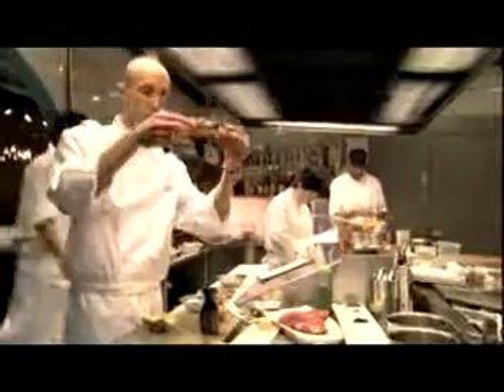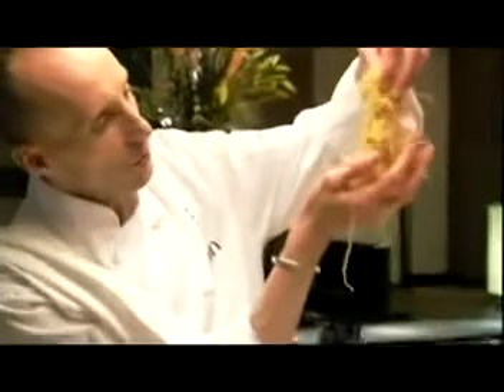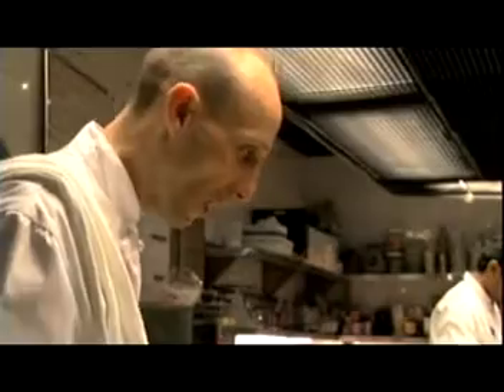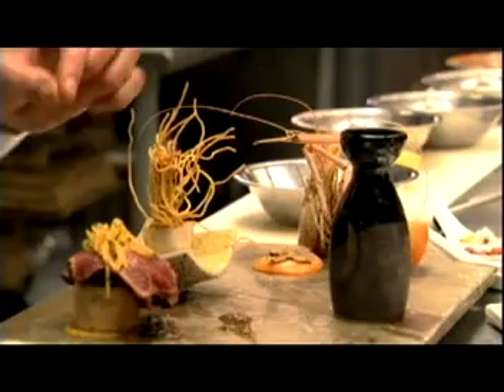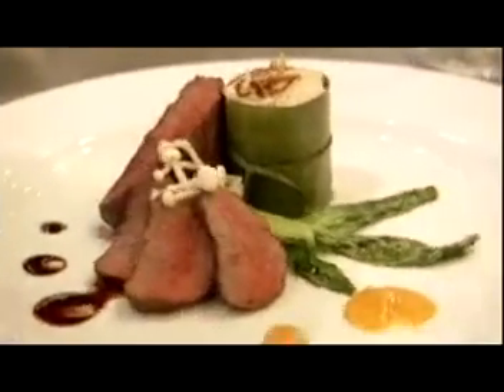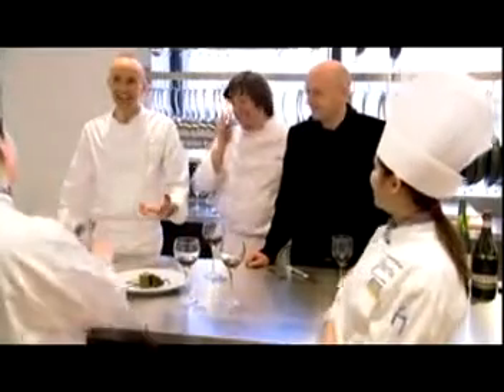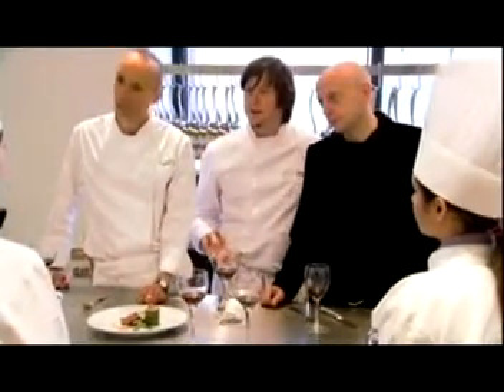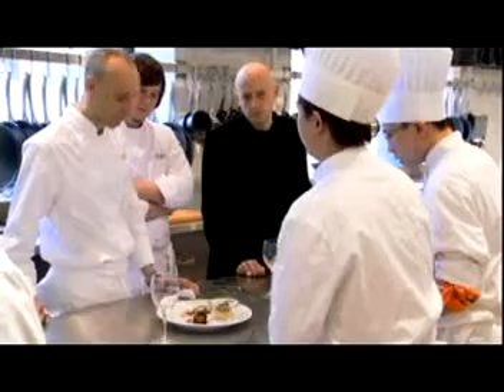Made to Order (Tasting Menu)